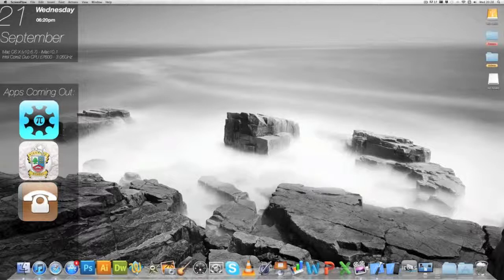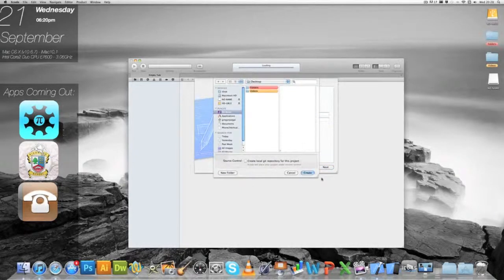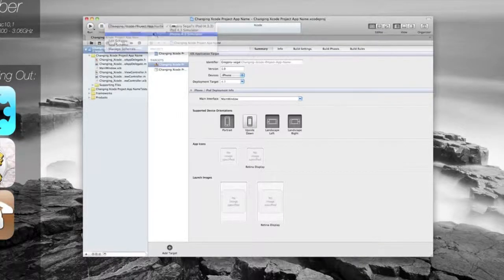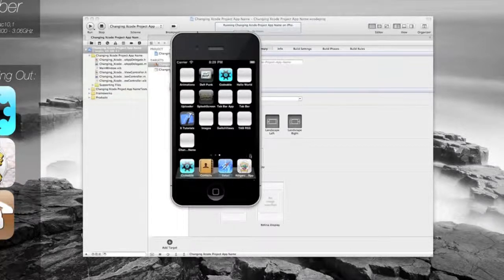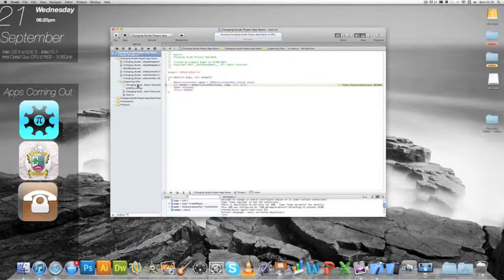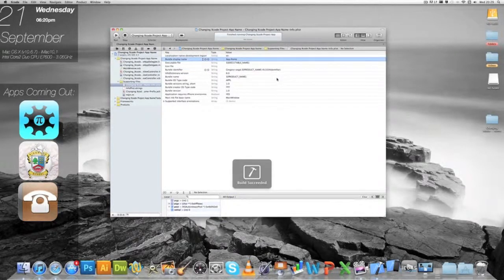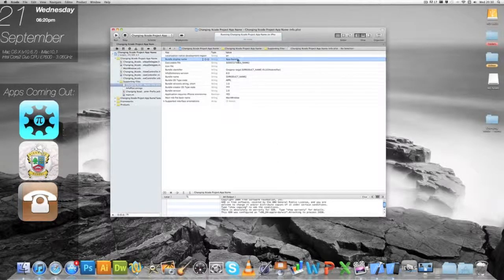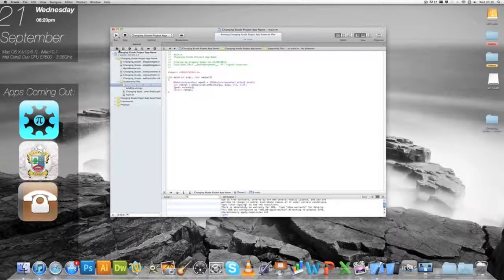Xcode Tutorials - Changing App Name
Today I will be showing you how to change you app name within your Xcode Project.
This is our 7th video within our X - Tutorials Application.